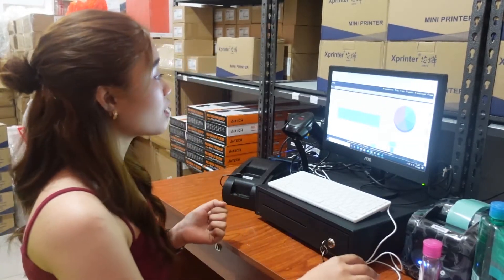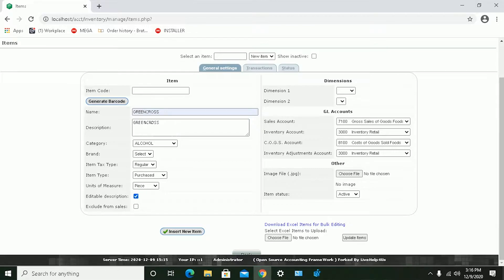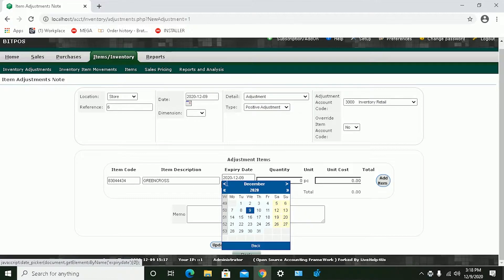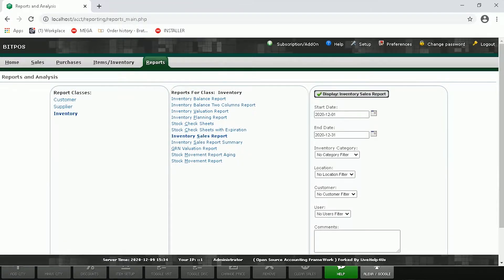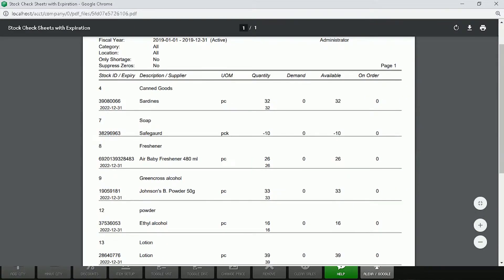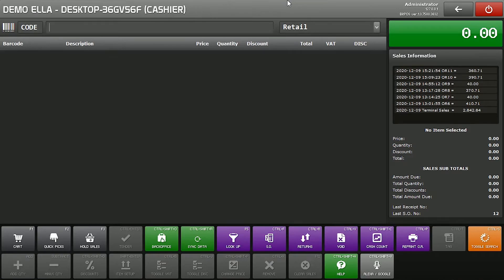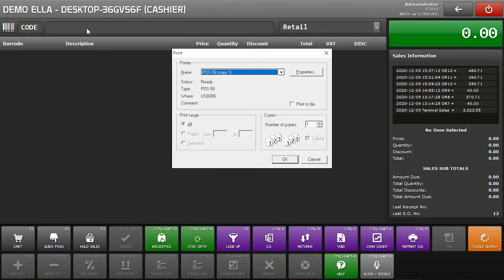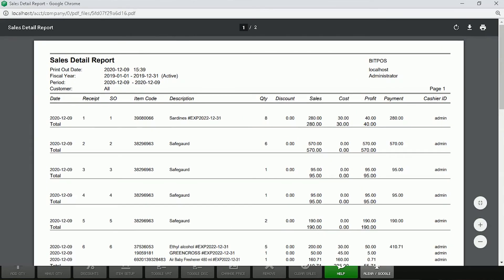Pharmacy Setup by BitPOS Point Of Sales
This video is for those having a business in: Pharmaceuticals. Mica is showing how to operate the BitPOS Pharmacy Setup.
The hardware peripherals used in this video are:
- Computer Setup
- Keyboard and Mouse
- Cashdrawer
- Barcode Scanner
- 58mm Thermal Receipt Printer
- Barcode Printer

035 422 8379 - Dumaguete Main Branch
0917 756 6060 - Main Branch: Hotline
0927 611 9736 - Sales Manager